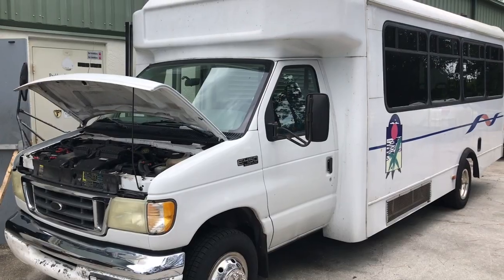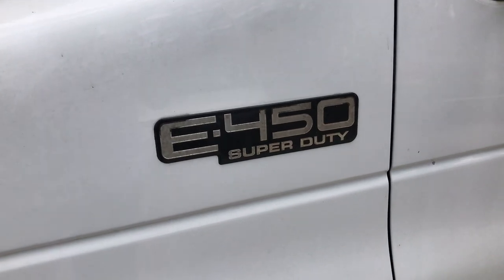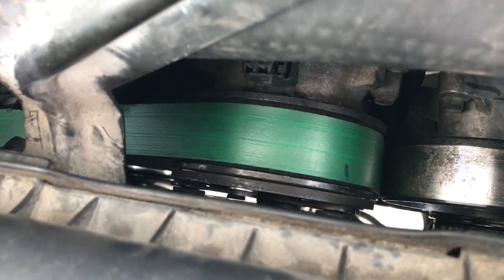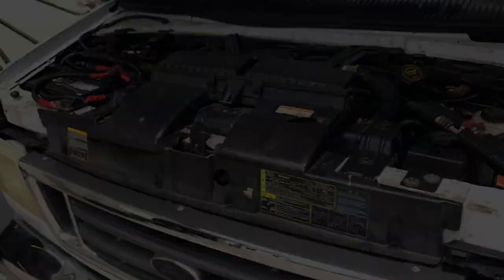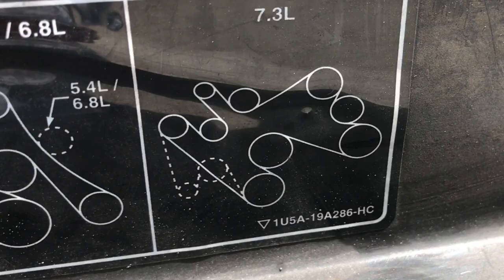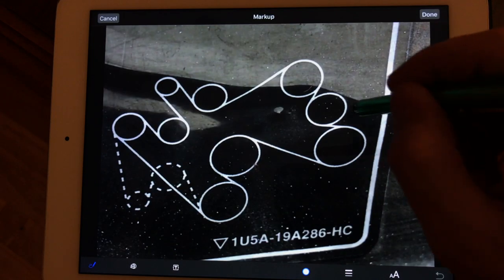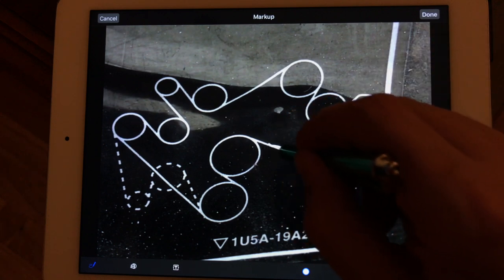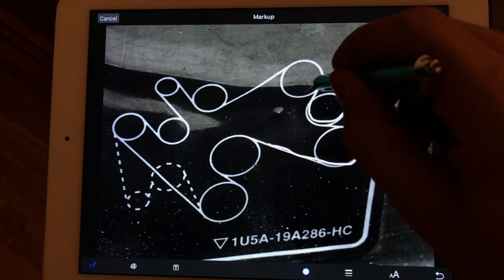2003 Ford E450 Super Duty Mini Bus with custom aftermarket dual AC system drive belt replacement.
Required replacement belt part #

In this video I'm sharing our experience replacing drive belt on 2003 Ford E450 Super Duty Mini Bus with custom aftermarket dual AC system. The owner din't replace the drive belt timely and it snapped and flew off while he was driving. Since this bus had additional AC compressor installed, we couldn't use the factory routing diagram and  didn't know what was the length of the belt. After multiple rial and error attempts we were able to figure out both things. If your are working on the similar vehicle with the same problem, I hope this video will be somewhat helpful!